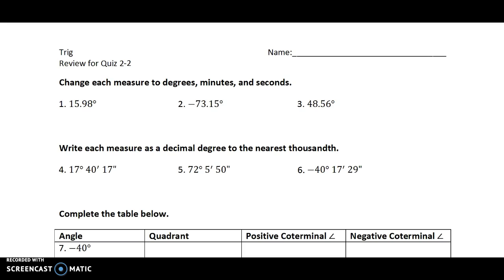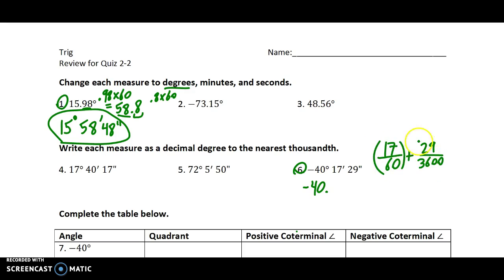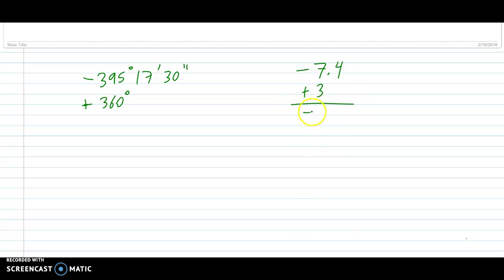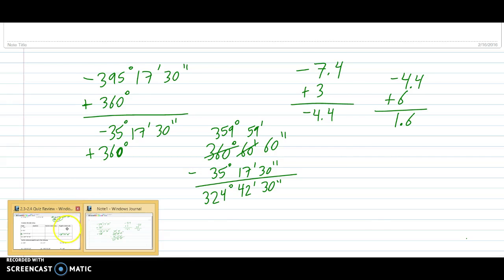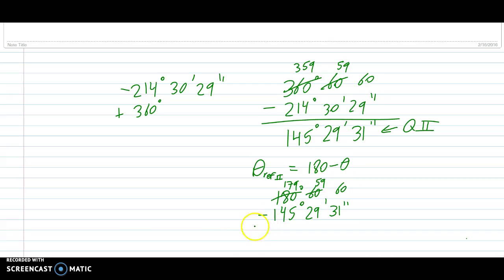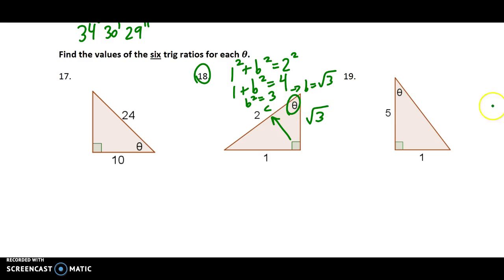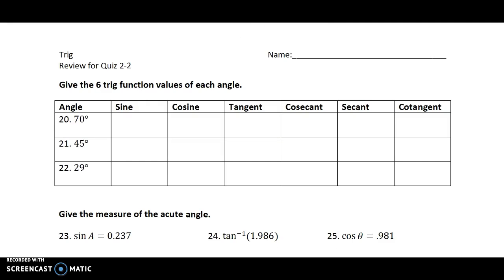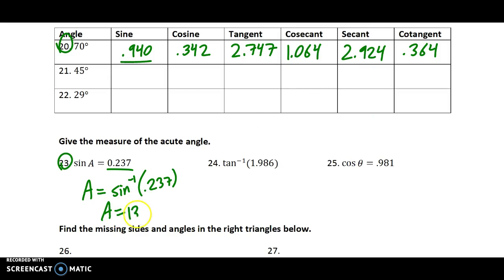Trig Quiz 2.2 Review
Mr. Cruze helps you review!